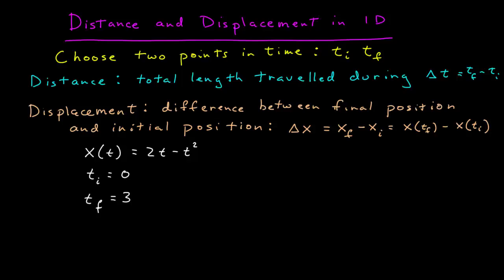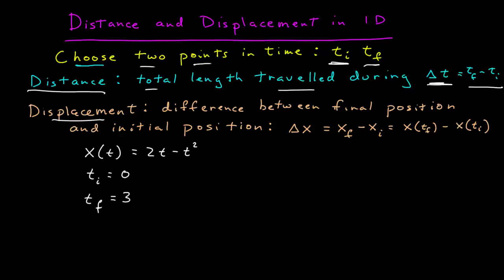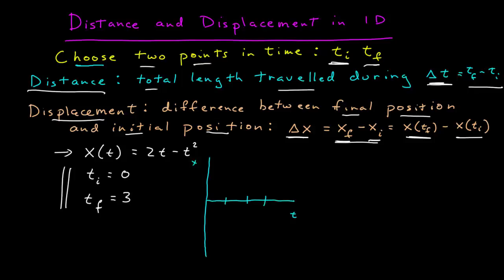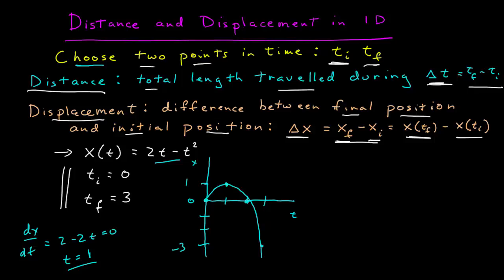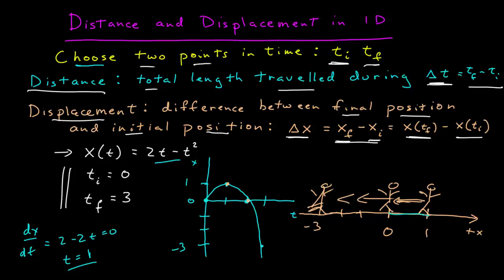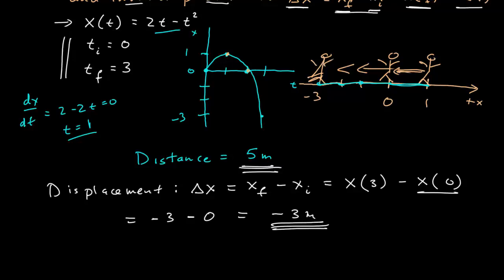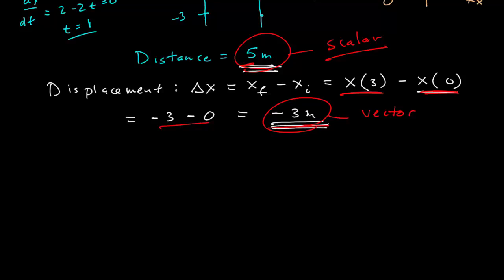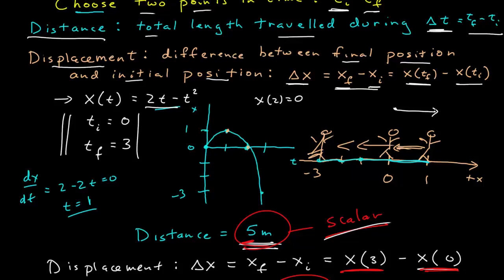Distance And Displacment in One Dimension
Look at the differeences betgween displacement and distance in 1D